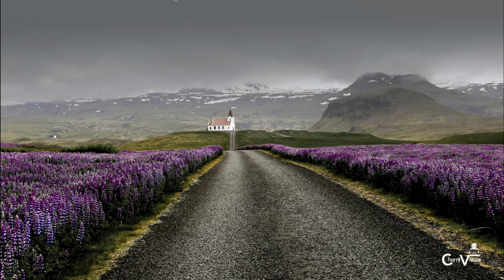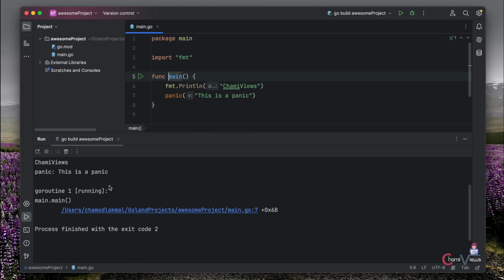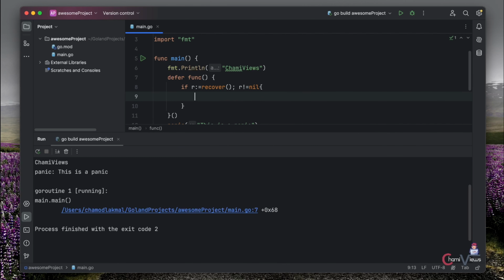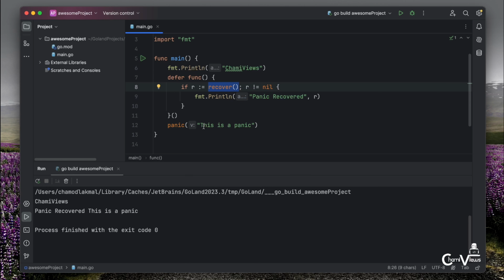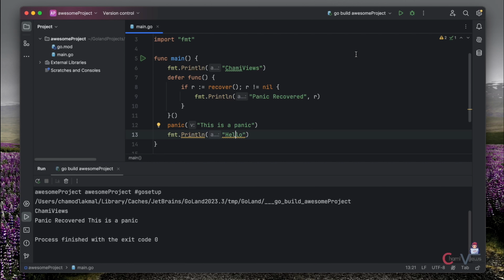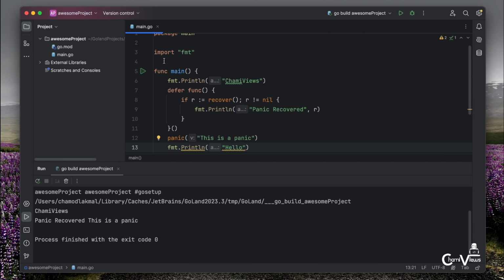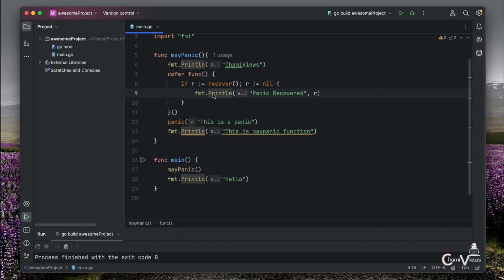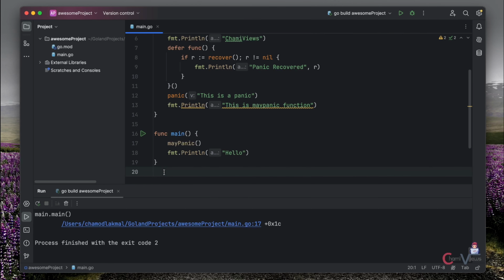Learn Go Programming from Scratch - Part 47 - Recover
🚀 Mastering Go: Panic and Recover! 🛠️

Join us in this coding adventure where we dive deep into the world of Go! In today's episode, we unravel the mysteries of handling unexpected situations using panic and recover. 🧐

👨‍💻 Watch as we code live and demonstrate:
- How to trigger a panic 🚨
- Implementing recover to gracefully handle panics 🛡️
- Best practices for using these powerful features 📚

🎯 What you'll learn:
- The role of panic in Go's error handling mechanism 🐞
- Using defer statements to prep for potential panics 📌
- Crafting a recover strategy to maintain control over your programs 💪

🔍 Code Walkthrough:
package main

import "fmt"

func mayPanic() {
    fmt.Println("ChamiViews")
    defer func() {
        if r := recover(); r != nil {
            fmt.Println("Panic Recovered", r)
    panic("This is a panic")
    fmt.Println("This is maypanic function")

func main() {
    mayPanic()
    fmt.Println("Hello")

👩‍🏫 Whether you're a beginner or a seasoned Go developer, this tutorial is packed with insights and tips that will bolster your coding toolkit. 🧰

📢 Feedback:
Your thoughts mean the world to us! Drop a comment 💬 below to let us know what you think or what topics you want us to cover next.